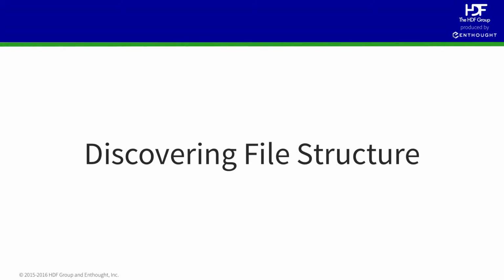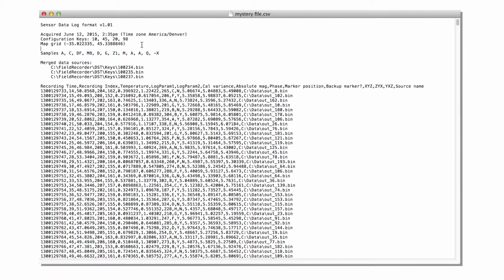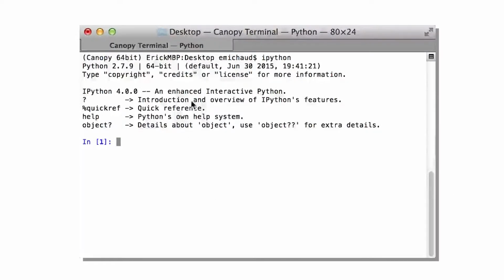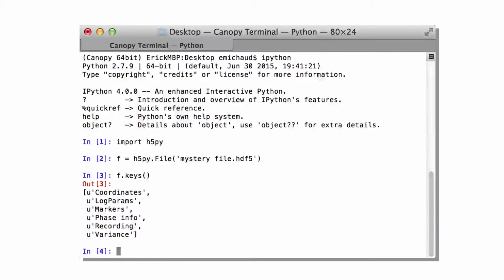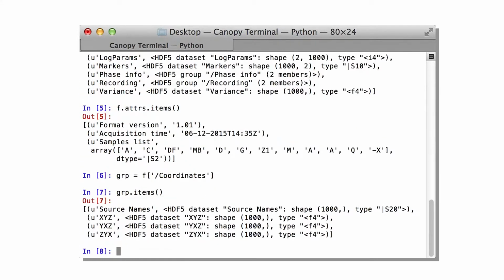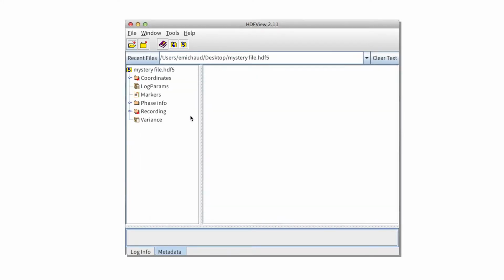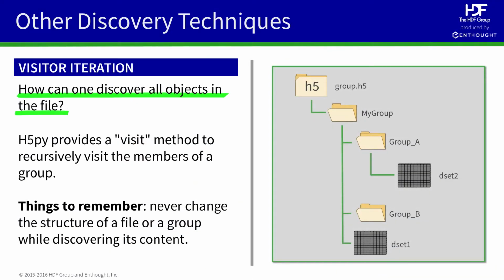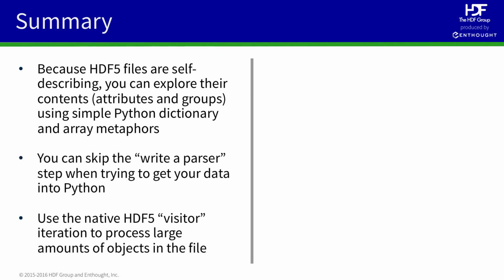Discovering file struct (Core Topic #5)